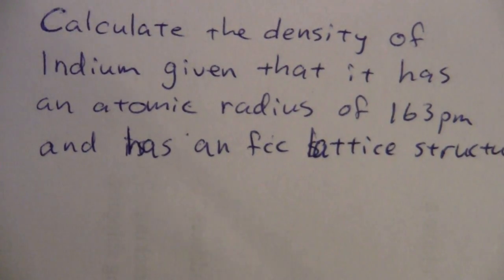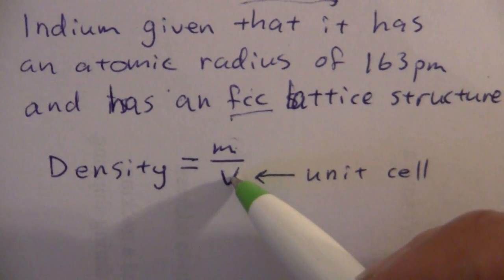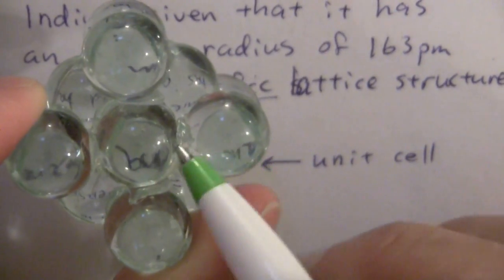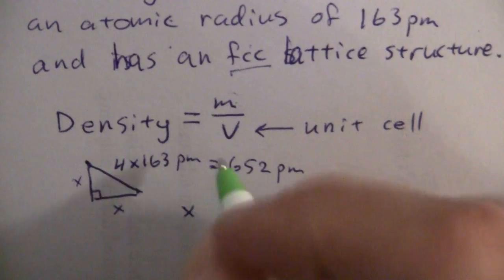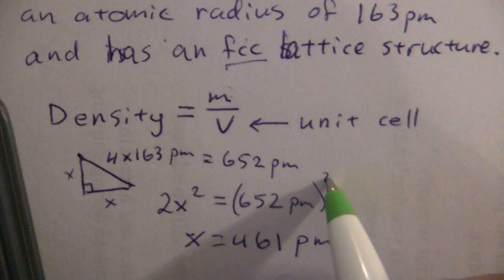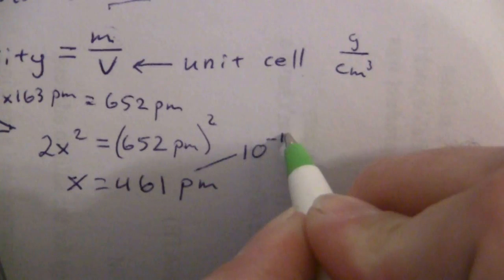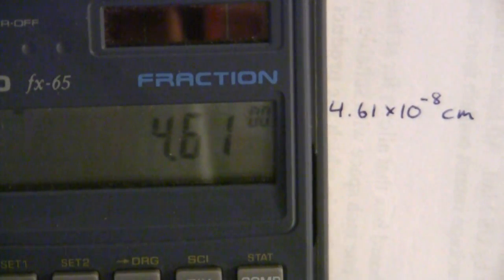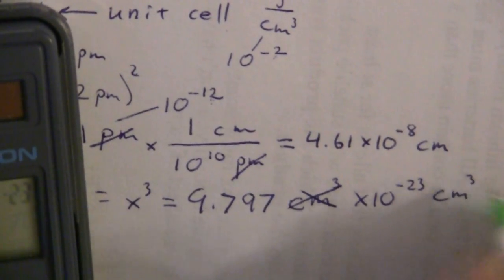#13 Density of Indium (fcc) from Radius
Calculating the density of Indium, given a face-centered cubic (fcc) lattice structure and its atomic radius. Part 1 of 2.